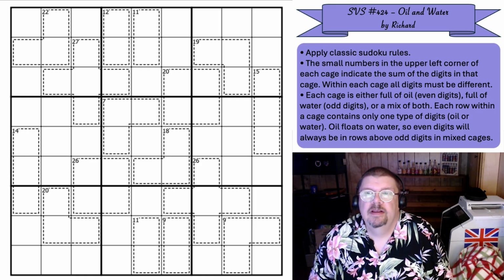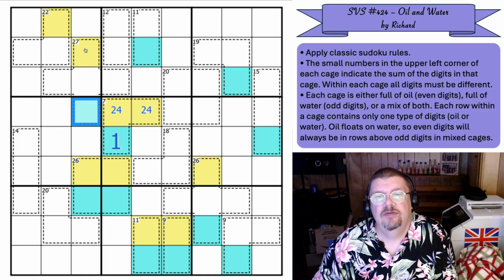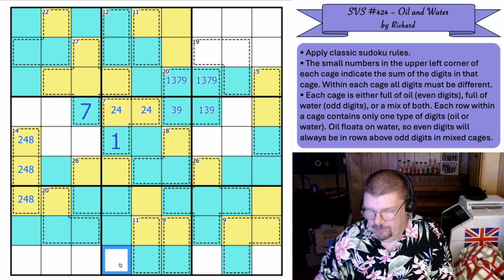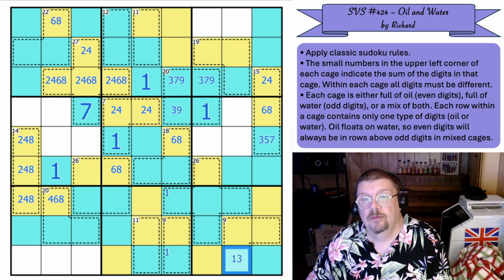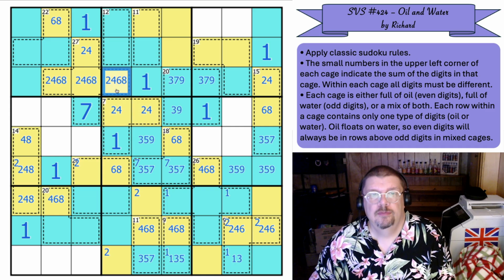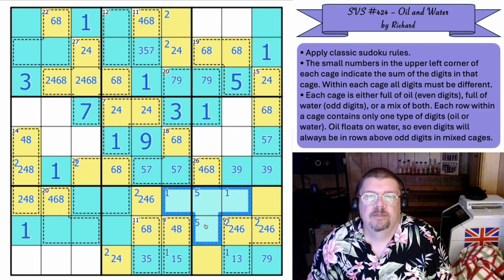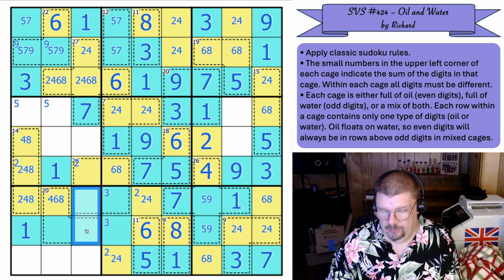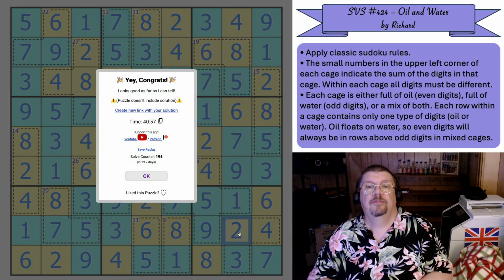Oil is still floating on water.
In this video, Timotab solves "SVS #424 - Oil and Water" by Richard

You can try this puzzle for yourself using Sven's Sudokupad

Blobz Oil & Water on LMD, which has links to others in the genre.

Rules:
• Apply classic sudoku rules.
• The small numbers in the upper left corner of each cage indicate the sum of the digits in that cage. Within each cage all digits must be different.
• Each cage is either full of oil (even digits), full of water (odd digits), or a mix of both. Each row within a cage contains only one type of digits (oil or water). Oil floats on water, so even digits will always be in rows above odd digits in mixed cages.

Contents:
00:00:00 Introduction and Welcome
00:00:51 Rules
00:02:37 Solving the puzzle
00:43:29 Reflection